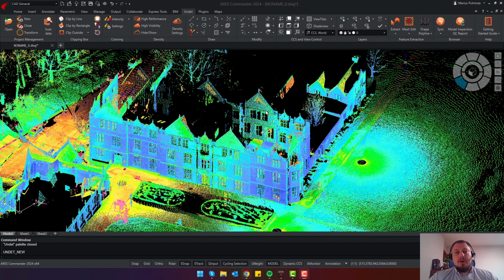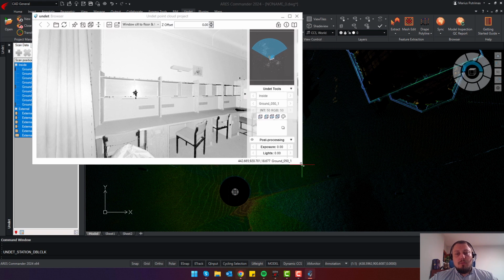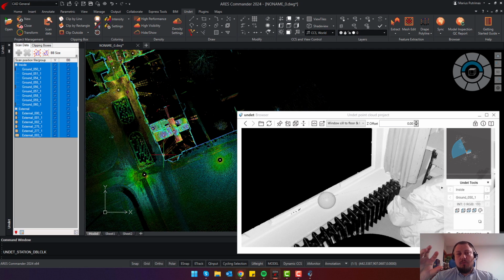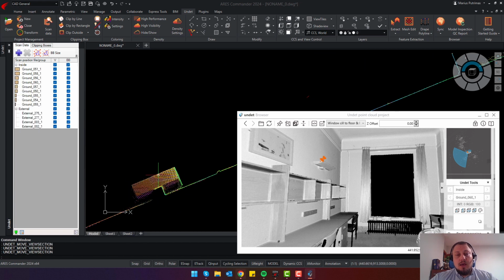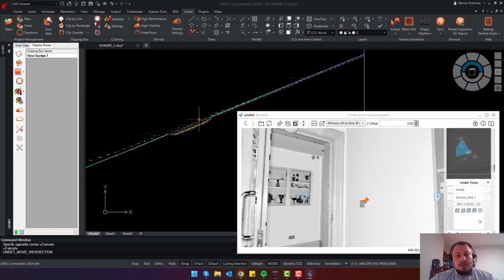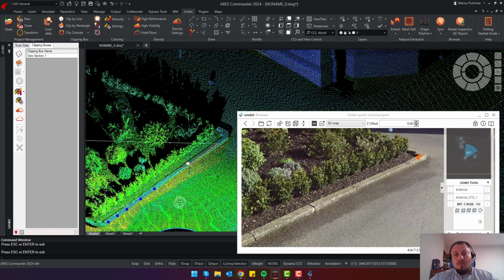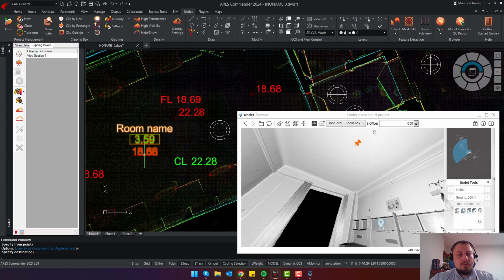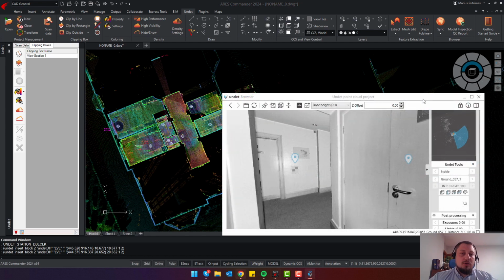Simplify point cloud management with Undet Browser Integration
This video explains how to use Undet Browser (point cloud viewer) to quickly view 360-degree photos of any scan positions, shift point cloud slice using Undet Browser, draw points and lines from viewer to Ares Commander, and use specialized scripts to annotate your drawing. By following these techniques, viewers can simplify point cloud management and drawing annotating workflow to achieve better results.